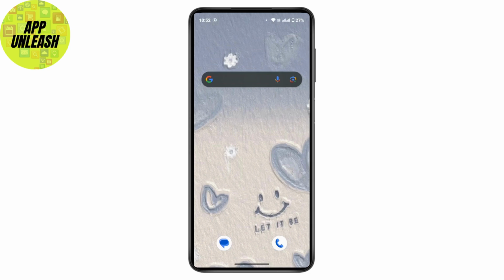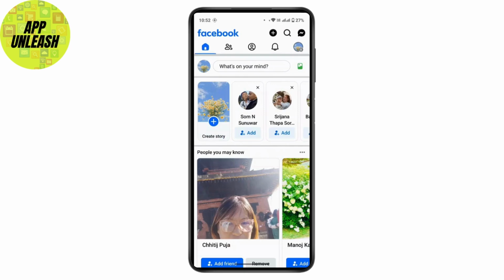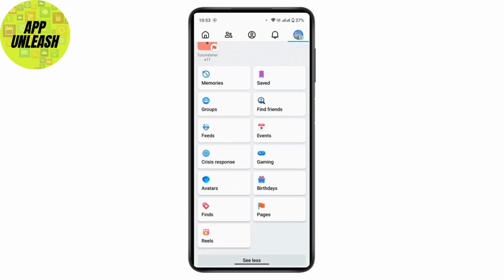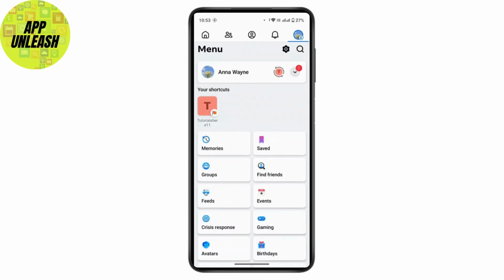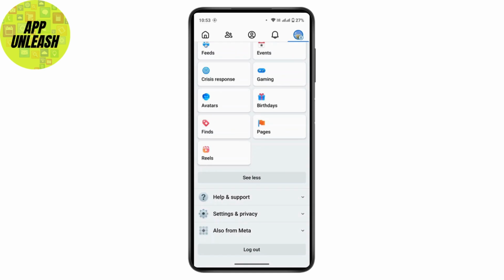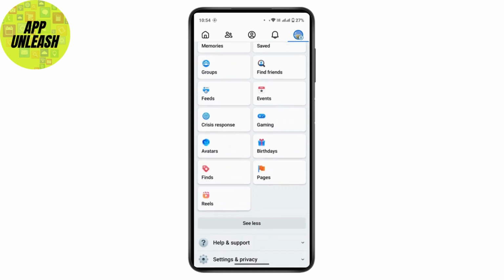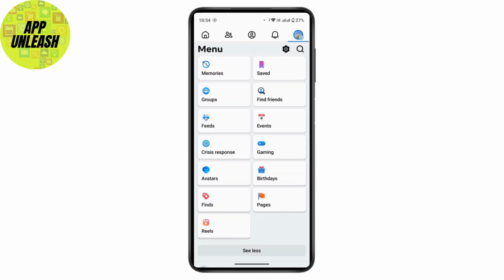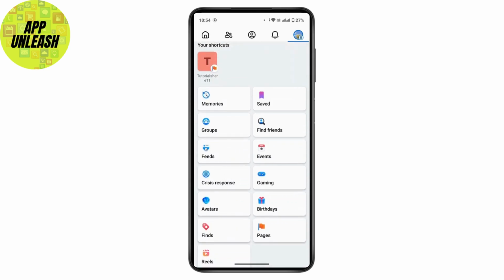How to Enable Facebook Marketplace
Learn how to enable Facebook Marketplace with this step-by-step tutorial. Whether you're having trouble finding the Marketplace icon or it's not showing up on your Facebook app, we've got you covered!

In this video, you'll discover how to enable Marketplace on Facebook. You'll also learn how to access Marketplace on Facebook and what to do if Facebook Marketplace is not working or not showing up.

Timestamps:
0:00 Introduction
0:20 Step 1: Accessing Facebook Settings
0:45 Step 2: Enabling Marketplace
1:15 Step 3: Troubleshooting Common Issues

how to enable marketplace on facebook
how to access marketplace on facebook
facebook marketplace not showing up
fix facebook marketplace not showing